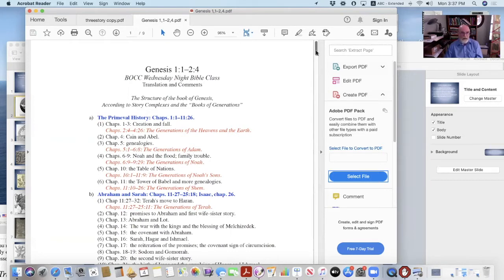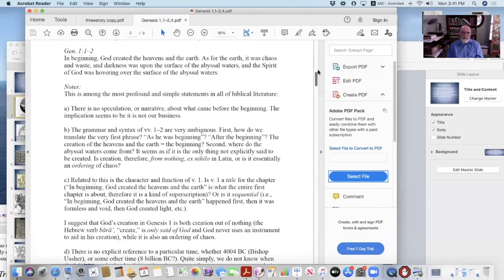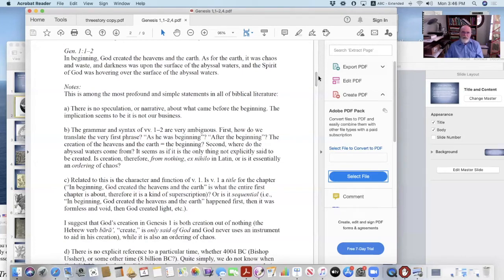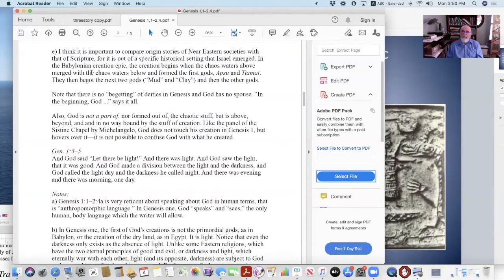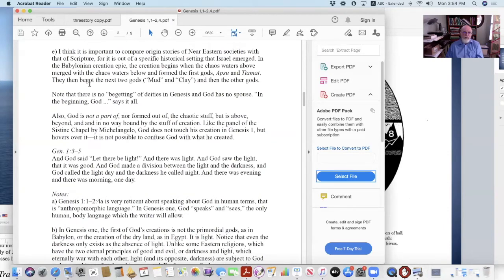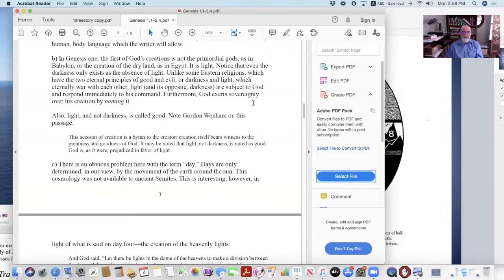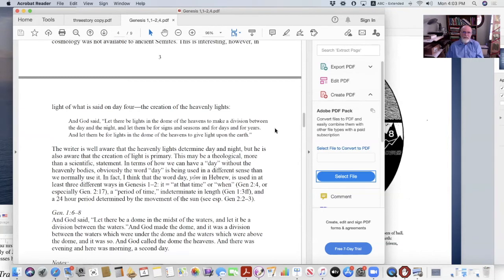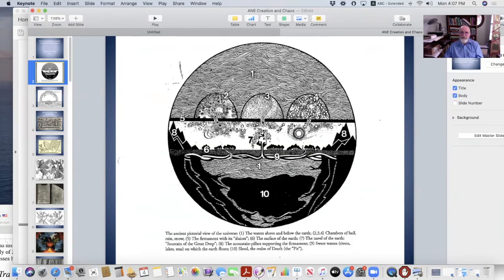Bible Class - Genesis, Lesson 1, Part 1 - Mark Shipp - 1.06.21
Mark Shipp teaches the first part of the first lesson on Genesis.